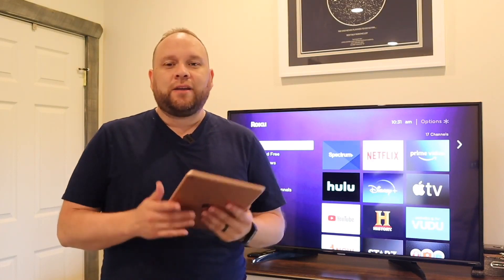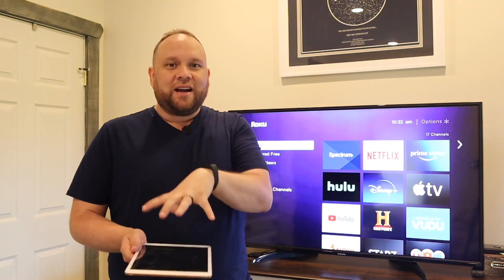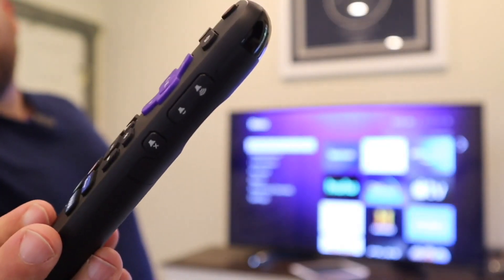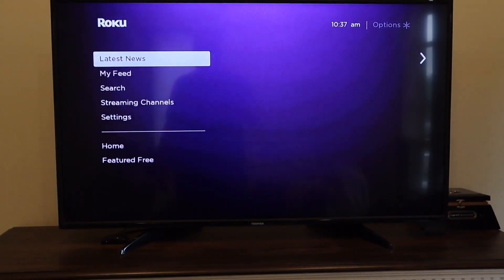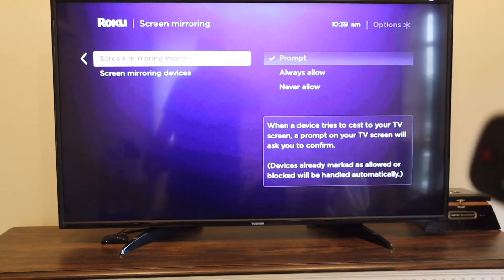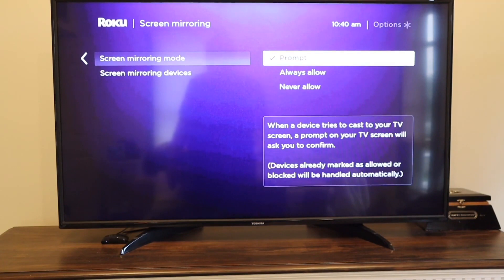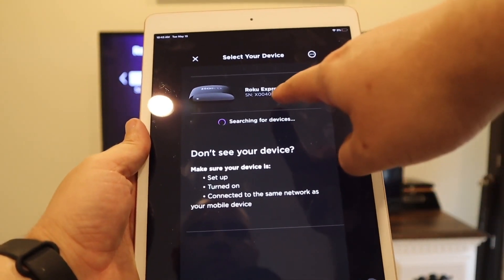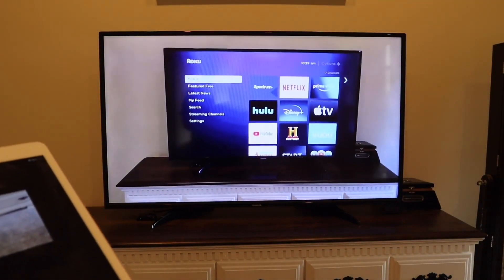How To Screen Mirror an iPad to a Roku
If you are looking to screen mirror your iPad to a Roku device, this video will show you how to do this.

Be Creative!